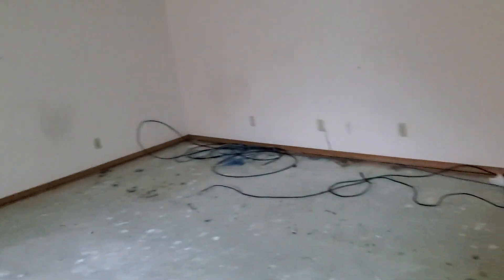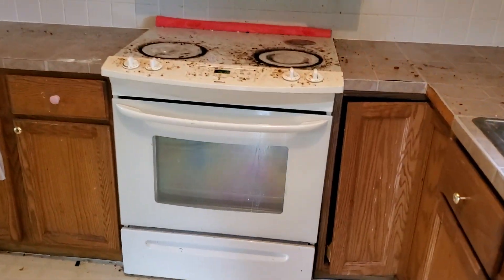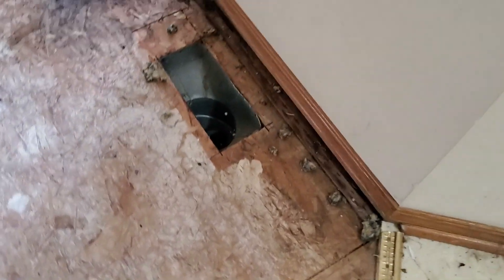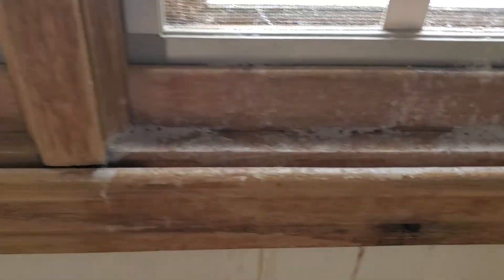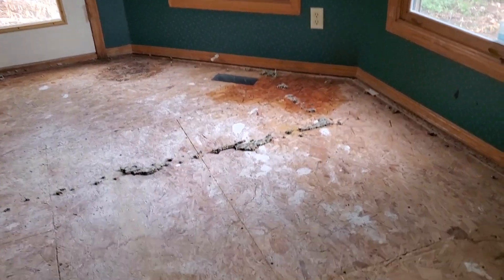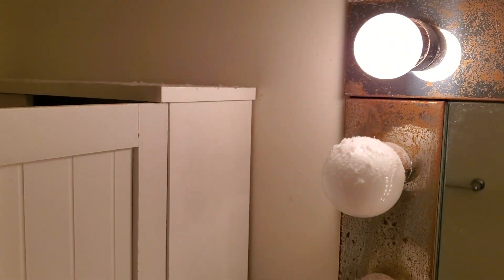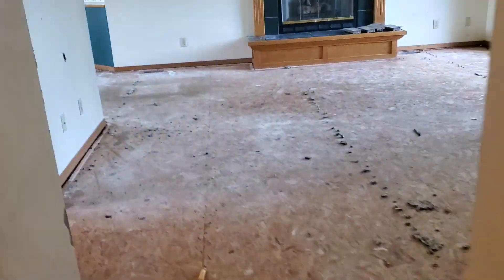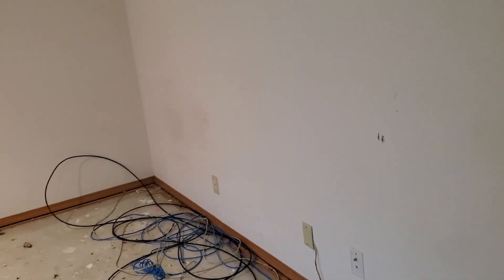West Wichita - Home Buyers In Wichita - Kansas Home Guys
We buy houses in Wichita. Sell your house to us. Cash home buyers, we are professional home buyers.